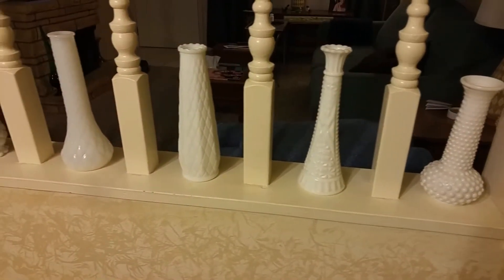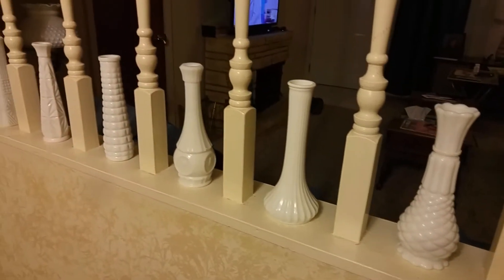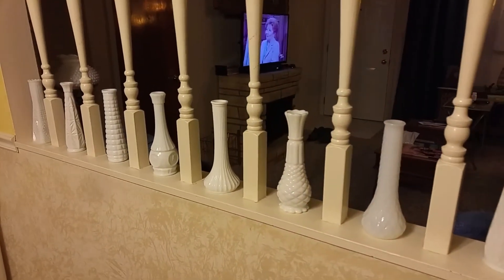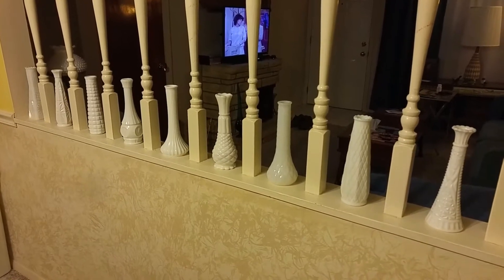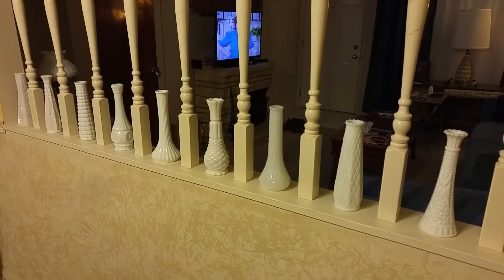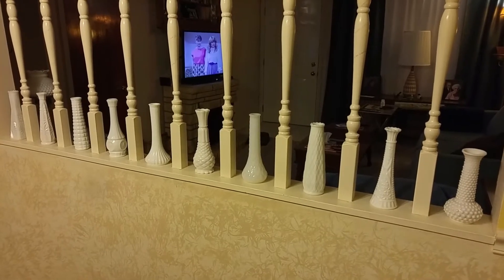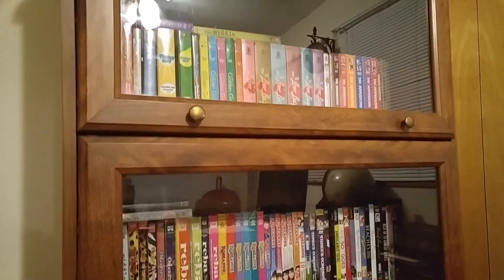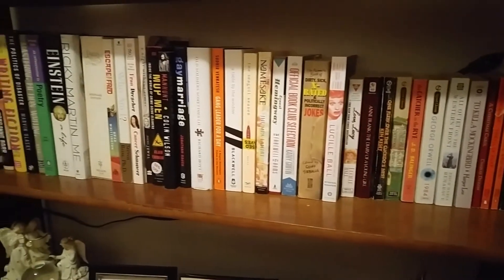MAINTAINING AN ORGANIZED COLLECTION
I recently launched a Patreon account where you can donate either $3 or $5 per month and receive bonus material and special goodies for helping me to finance store hauls, reviews and more!
** Please only do so if it's financially sound for you to do **

-- FILM & MUSIC CREDITS --
» Music during Aldi store tour: "Awakening" by Nicolai Heidlas
» Outro/End Screen: Justin Harman (image), "Cheery Monday" by Kevin McLeoad (music)

» Everything filmed & edited by me! All music is created by me, unless otherwise noted in this description or in annotations throughout the video. Any content that is not originally created by me, I have been given permission to use, is royalty free or is given credit and linked in this description as requested for use.